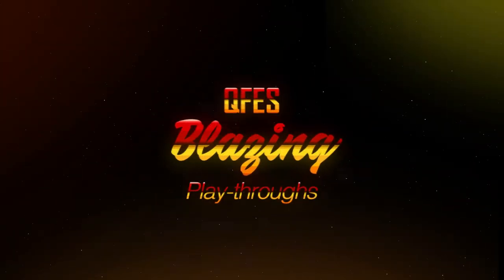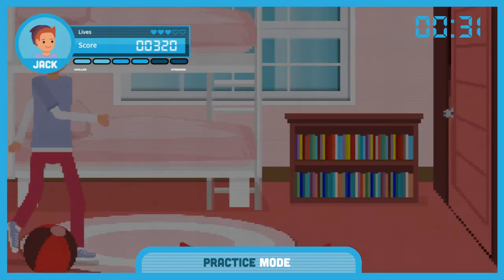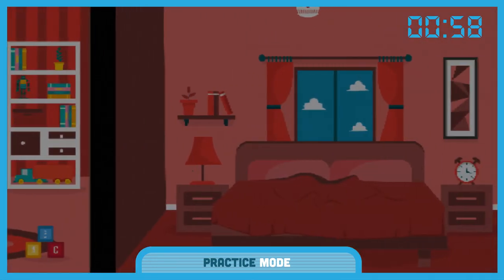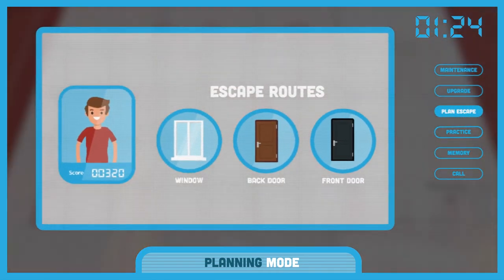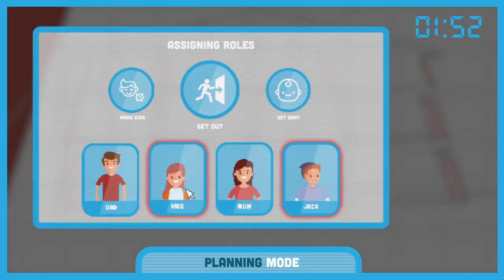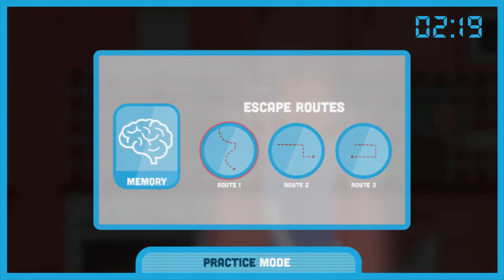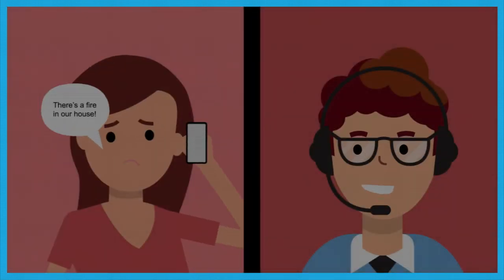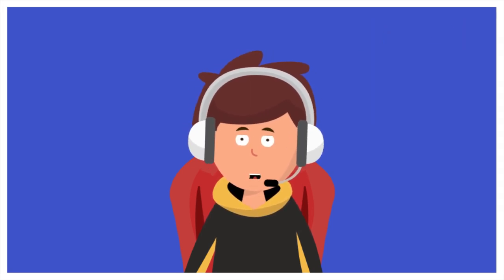2020 Home Fire Safety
Working smoke alarms and a well-practised home fire escape plans save lives!  And it's not hard to do - Take 5, Get Out Alive.  Check out the QFES Home Fire Safety